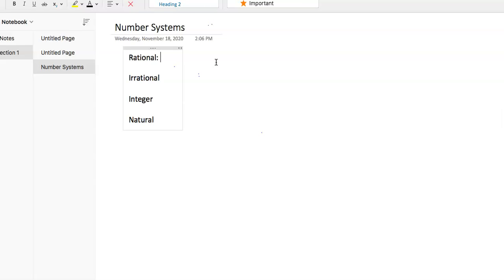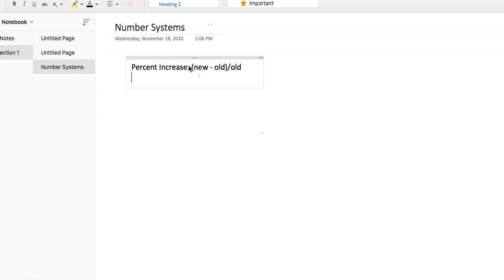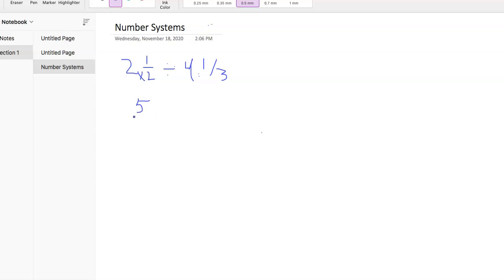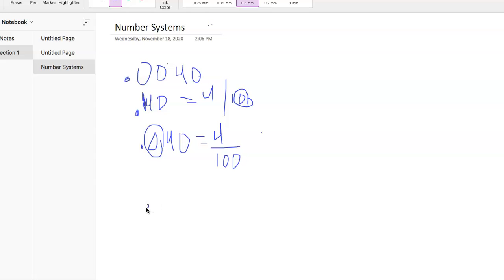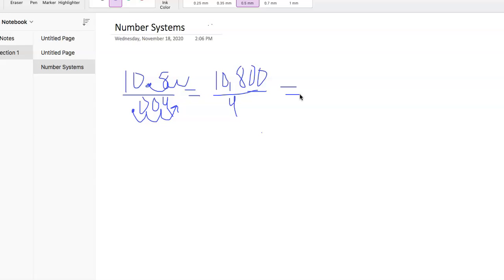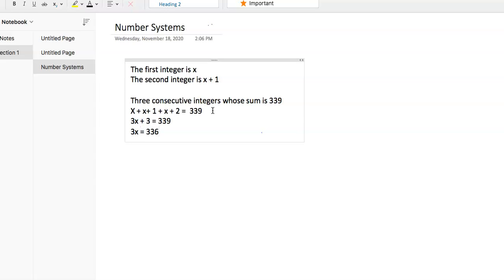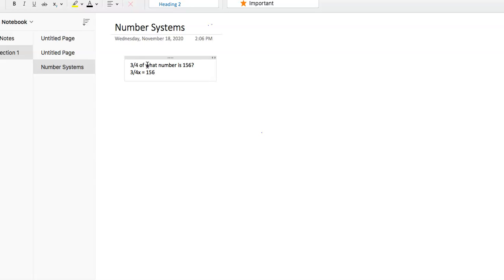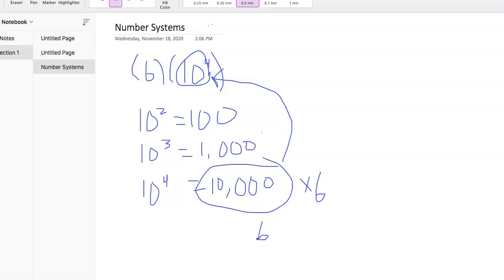PRAXIS Elementary Ed Exam: Number Systems (round preview)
Questions to be ready for on the PRAXIS Elementary Education Exam: Number Systems.
• What is the difference between a rational and an irrational number?
• What is the process for dividing fractions?
• How do you convert a decimal into a fraction?
• What is the process for dividing decimals?
• How do you set up an equation for consecutive integer questions?

Numbers
A rational number is any number that can be expressed as a fraction of two integers (assuming non-zero denominator).  An unending decimal ( π) is irrational.

An integer is a number that can be written without a fractional component. 0 is an integer. 1.5 (not a whole number) is not.

Natural numbers are whole, non-negative numbers.

Percent Increase (new – old)/old
Huntsville's population grows from 25,000 to 28,000. What is the percent increase in Huntsville's population?
To calculate the percentage increase, first work out the difference (increase) between the two numbers you are comparing. Then divide the increase by the original number and multiply the answer by 100.
28,000 – 25,000 =3,000
3,000/25,000 = .12
.12x100 = 12%

Dividing Fractions
2½ ÷ 4⅓
Turn these into improper fractions and then remember that when dividing fractions, we multiply by the reciprocal of the second fraction.
5/2 ÷ 13/3 = 5/2  x  3/13= 15/26

.0040=
We know that .40 = 4/10. When adding a zero in front of the decimal point, just add a zero in the denominator of the fraction. .04 = 4/100, and .0040 = 4/1,000. This can be reduced to 1/250 by dividing the numerator and denominator by 4.

Decimal Division
10.8 ÷ .004
10.8/.004 = 10,800/4 = 2,700. We do this by moving the decimal places three spots to the right for .004 so we don't have to deal with those annoying decimals. Then we have to do the same thing with 10.8, turning it into 10,800.

Consecutive Integers
The first integer is x. The second integer is x + 1. The third is x + 2. And so on. Find three consecutive integers whose sum is 339
3x + 3 = 339
3x = 336
x = 112
112 + 113 + 114 = 339

“Of” questions3/4 of what number is 156?
First, you would like to see that the answer must be greater than 156. This will likely eliminate at least one answer choice. How do we know it is greater than 156? Because ¾ is less than 1, for ¾ of a number to equal 156 that number must be greater than 156.

 If we see the word "of" we need to multiply to find the "is."
3/4x = 156
(156/1)(4/3) = (624/3) = 208
x = 208

Exponents/Base of Ten
(6)(10^4) =
10^2 = 100
10^3 = 1,000
10^4 = 10,000
10,000(6) = 60,000